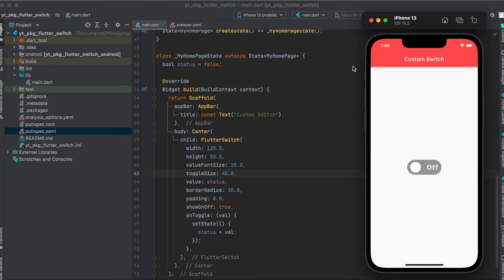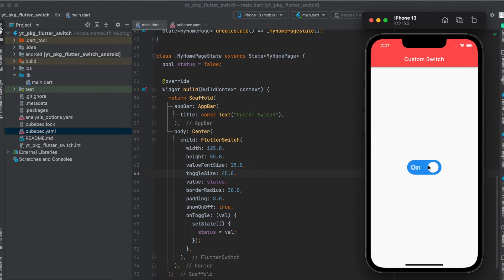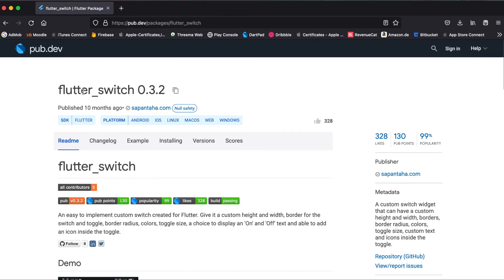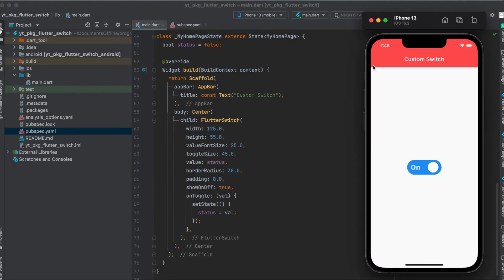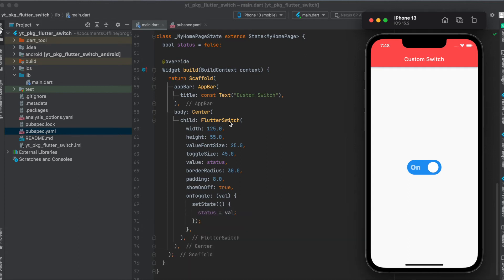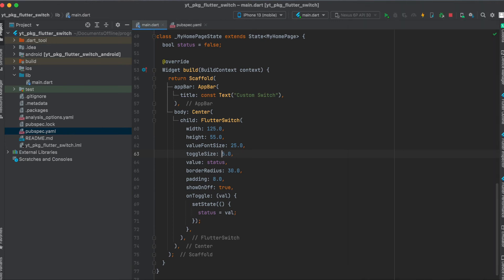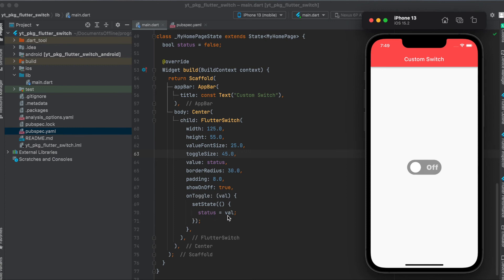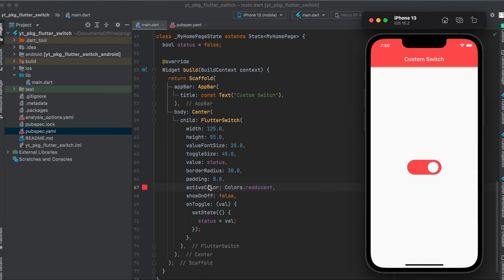Flutter Tutorial - Customize Switch Widgets (flutter_switch)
This video shows you how to use the Flutter package flutter_switch to have highly customizable switch widgets within your Flutter app.